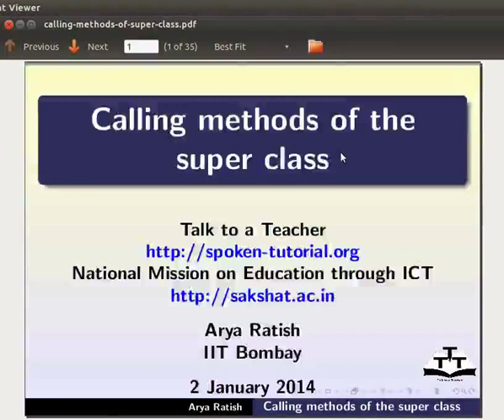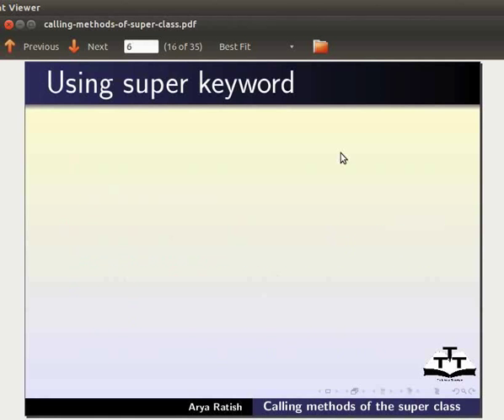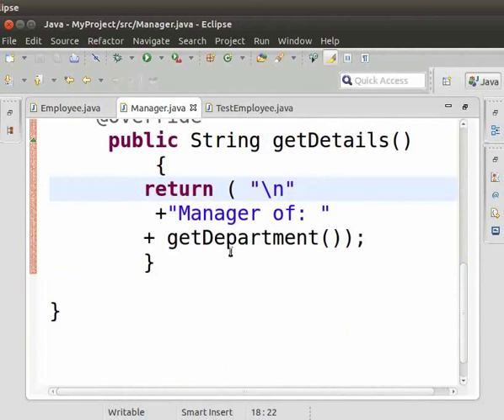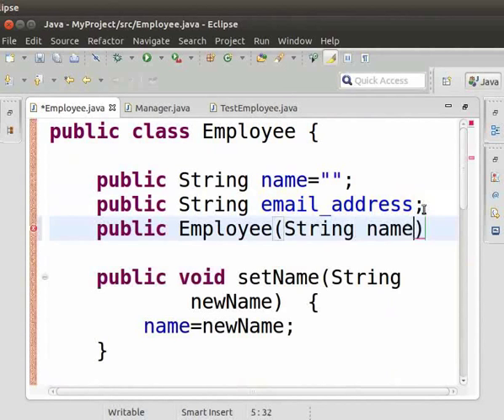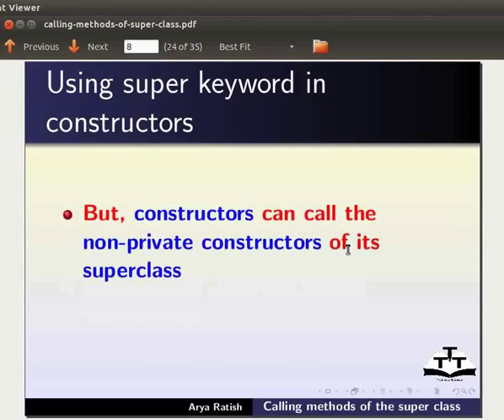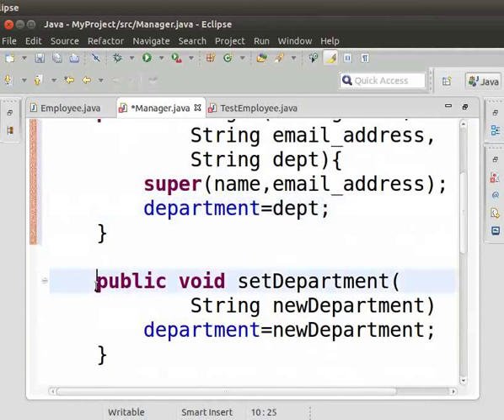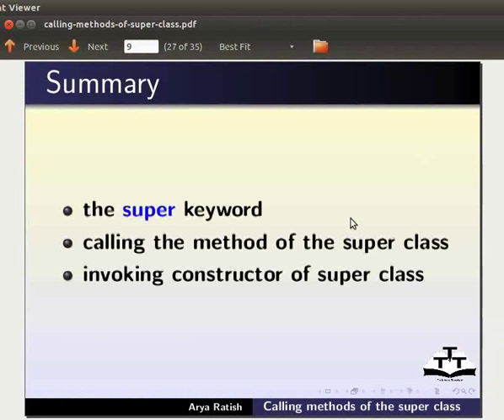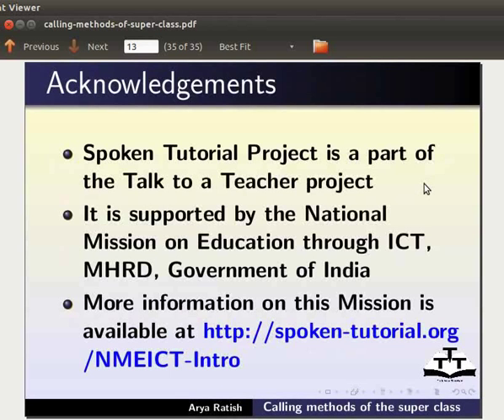Calling methods of the superclass - English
super keyword
Call methods of the super class
Constructor of the super class
Demo of super keyword using an Employee and Manager class
Single inheritance
Use of extends keyword
Private members in a super class